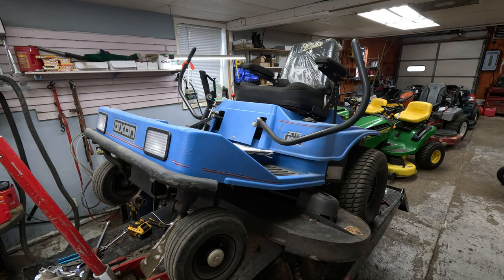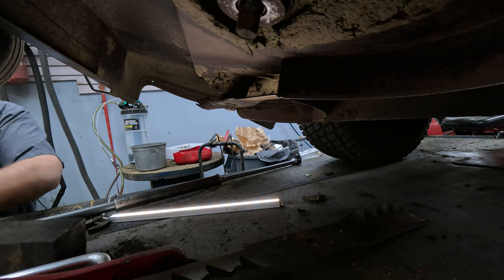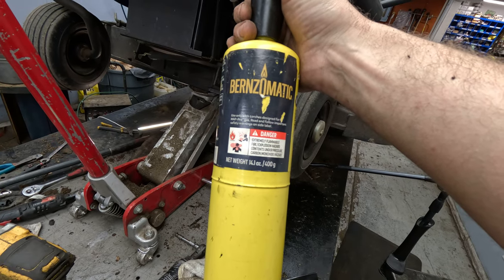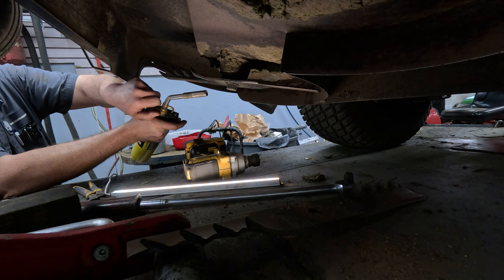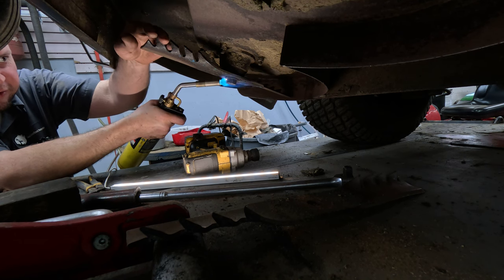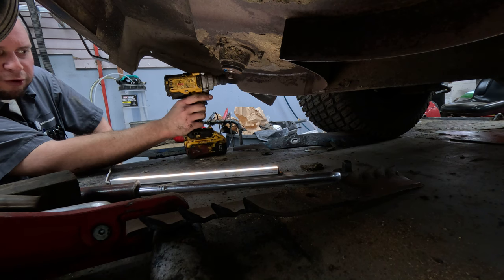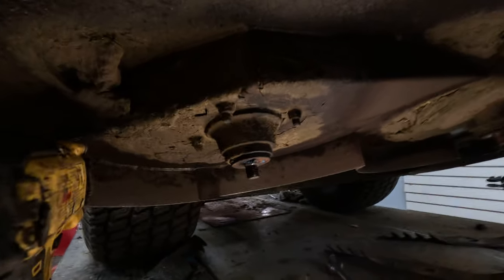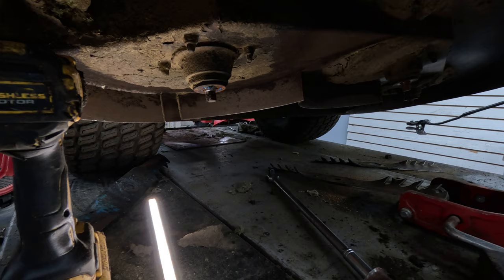How To Easily Remove Blade Nut or Bolt That Won't Come Off Blade Is Too Tight Can't Get Blade Off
We show the easiest way to remove a stuck on blade nut/bolt.

Chime in with your strategy that you think is the best or easiest way!